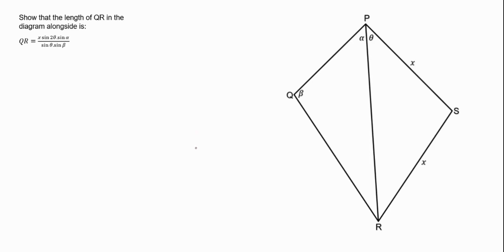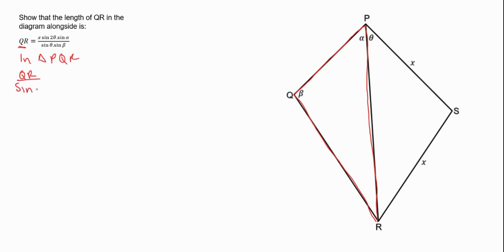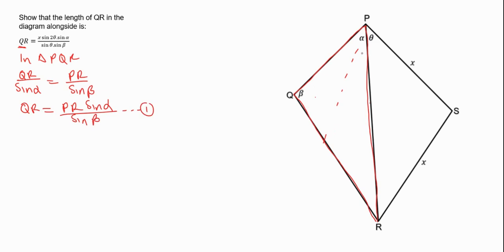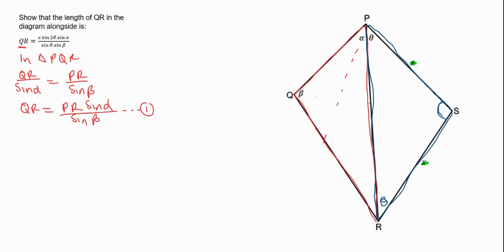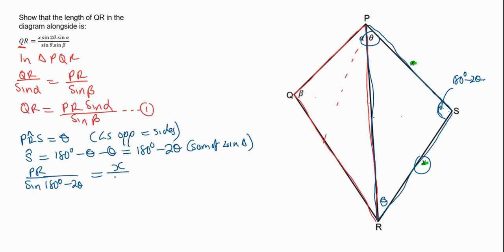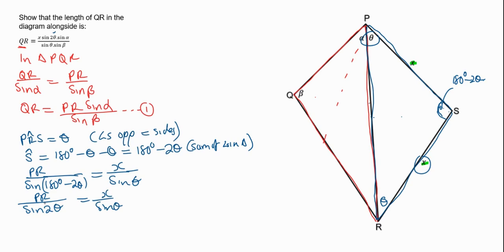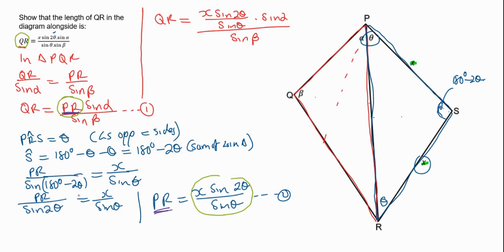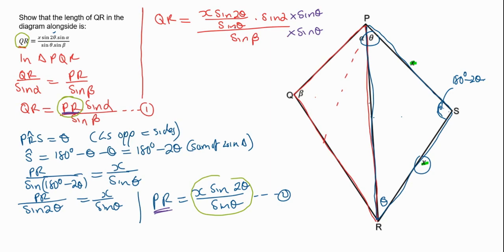SINE COSINE AND AREA RULE QUESTIONS WITH VARIABLES QUESTION 1